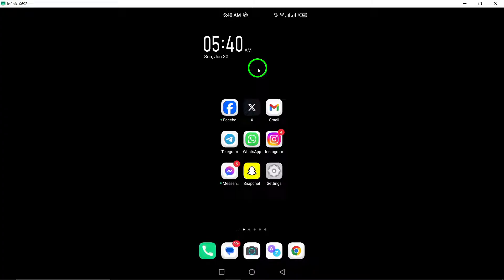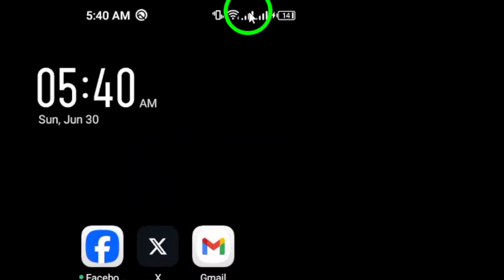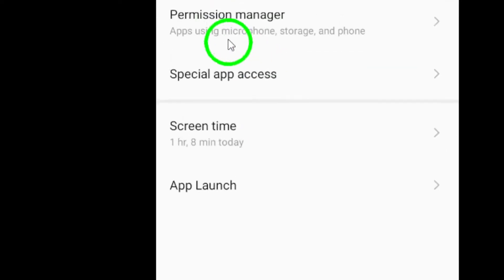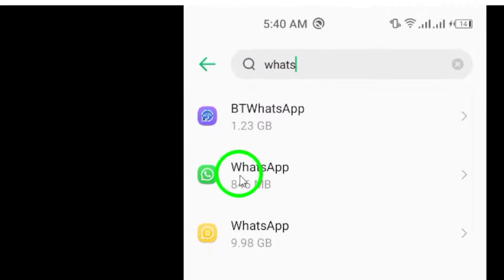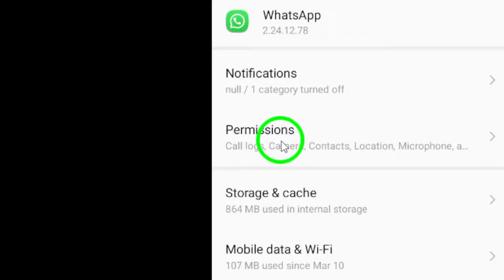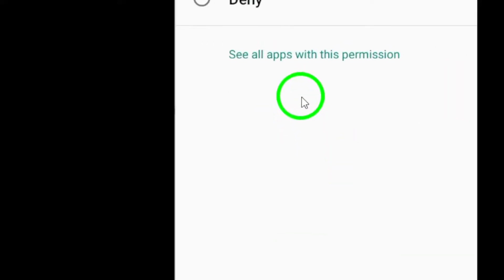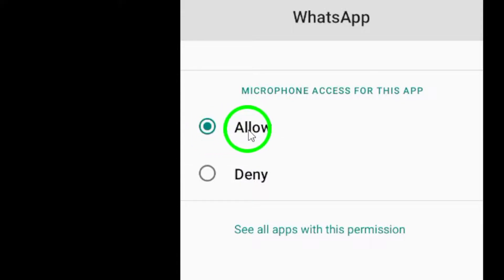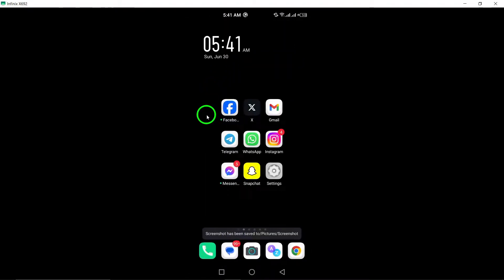How To Allow Microphone On WhatsApp (Updated)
Learn how to allow microphone access on WhatsApp with this easy-to-follow tutorial. Follow these steps to ensure you can use your microphone while making calls or sending voice messages on the app:

1. Open the Settings app on your Android device.
2. Navigate to Applications and search for the WhatsApp application.
3. Select Permissions and ensure that the Microphone permission is enabled.
4. If it’s not enabled, turn on the permission and restart the WhatsApp.

Don't miss out on important calls or messages due to microphone issues - follow these steps today.